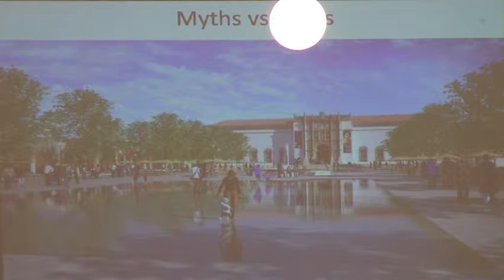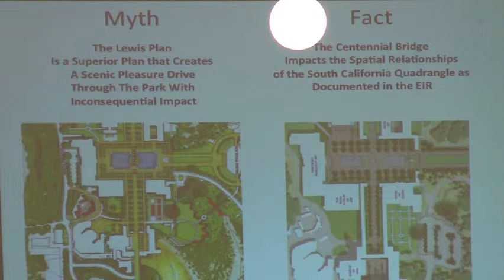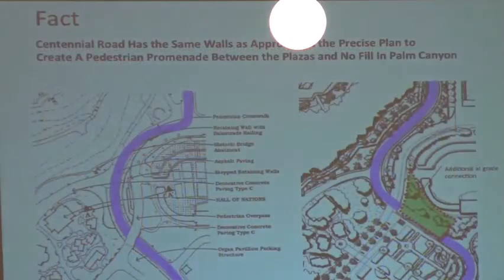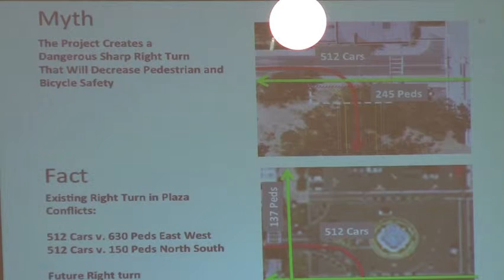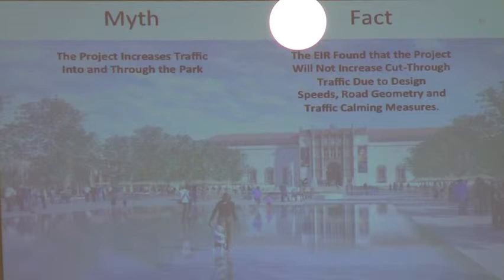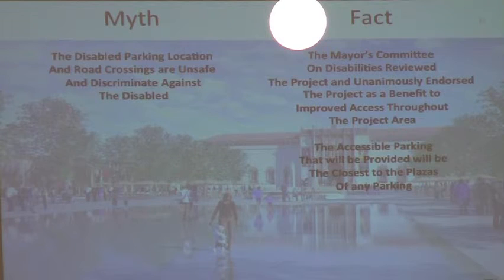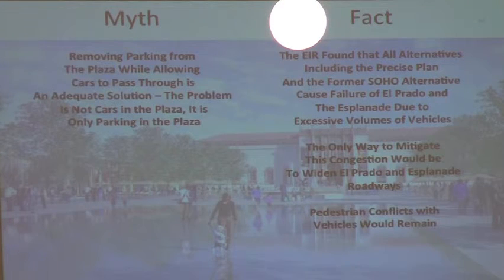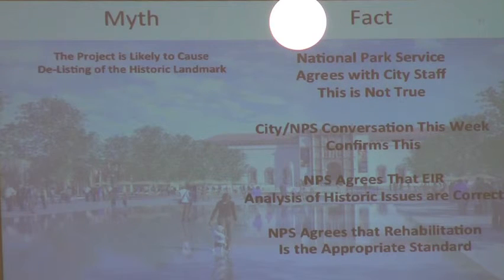Parks and Rec Meeting 5_17_12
Mark Johnson spins an incredible weave of misrepresentation in his so called "facts vs myths" presentation